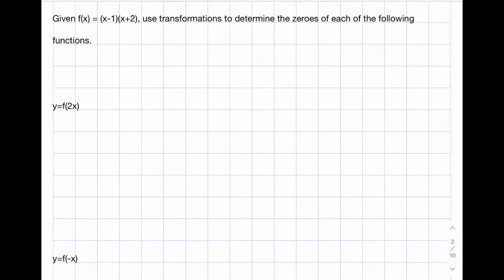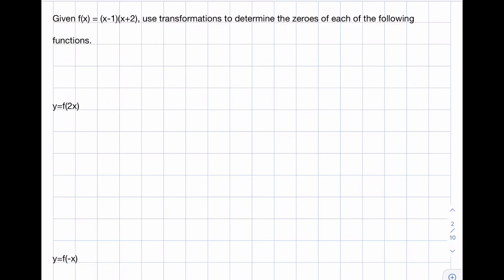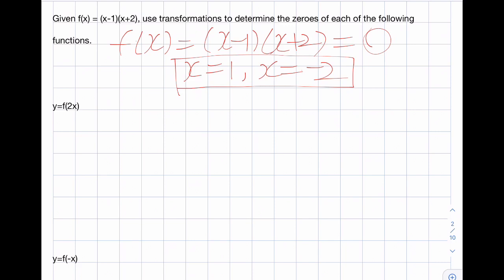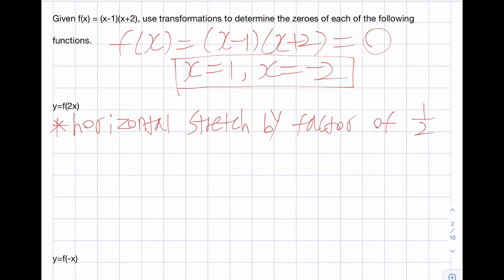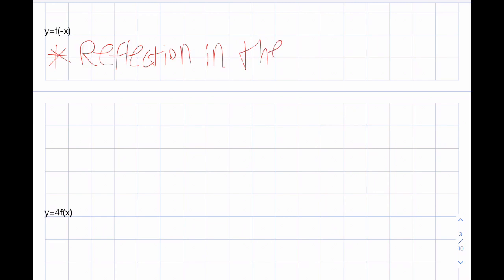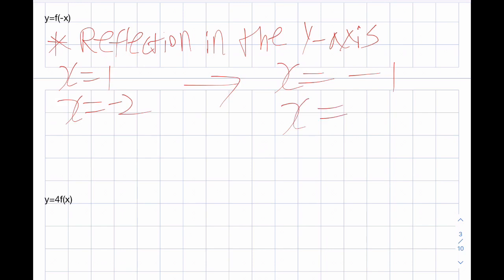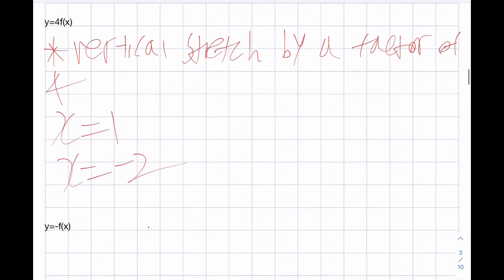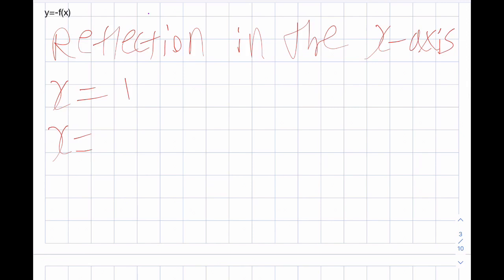Reflections and Stretches Practice Problems | Pre-Calculus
Kewl is a student driven education channel. Our goal is to empower the youth of tomorrow with the necessary math, chemistry, and physics knowledge to succeed throughout their arduous education journey. This video centers around REFLECTIONS AND STRETCHES PRACTICE PROBLEMS.